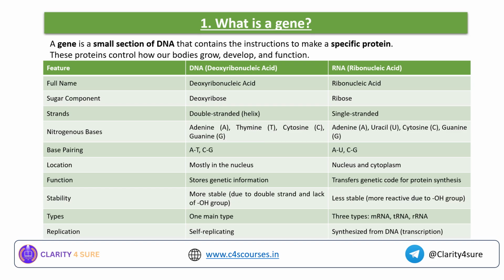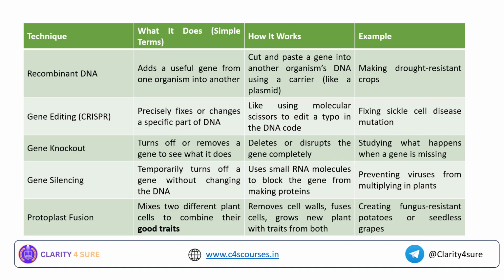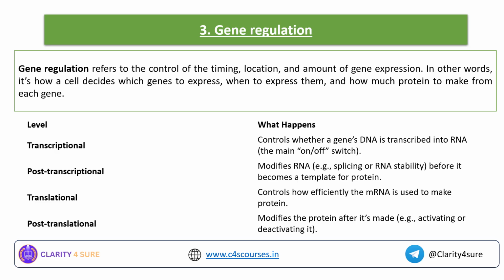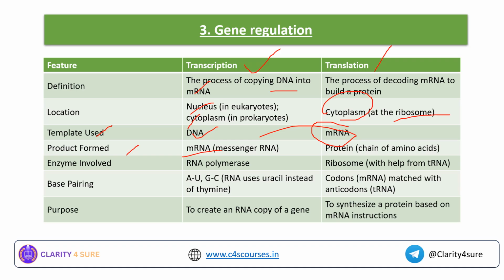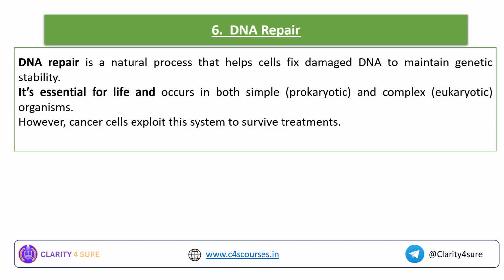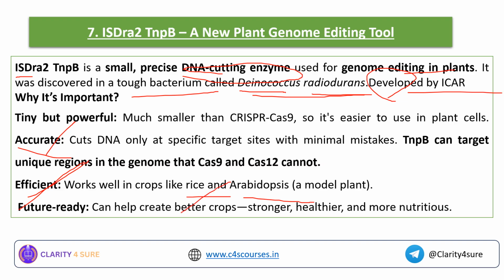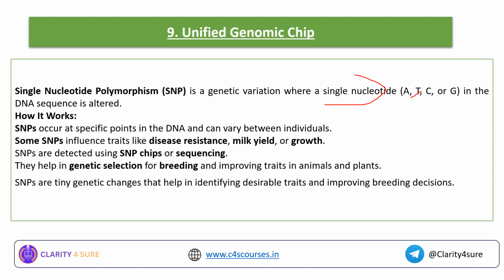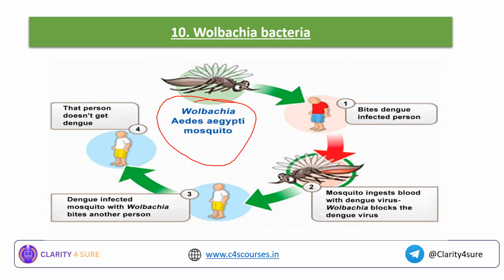"UPSC CSE 2025 Prelims: Important Biotechnology Topics You Can't Miss!"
UPSC Prelims 2025 | Biotechnology Essentials: Gene Editing, RNA Therapy, CAR-T, and More!
Description:
Preparing for UPSC CSE Prelims 2025? Biotechnology is a high-yield and dynamic area in the GS Paper I syllabus. In this video, we cover crucial biotechnology topics in a simple, exam-oriented manner tailored specifically for aspirants.
🔬 Topics Covered:
•  Gene Editing vs Gene Therapy
•  Recombinant Proteins: Concept & Applications
•  Nobel Prize in Gene Regulation
•  RNA Editing Mechanisms
•  DNA Repair Pathways
•  Plant Genome Editing Tools (e.g., CRISPR-Cas)
•  CAR-T Cell Therapy in Cancer Treatment
•  Organ-on-a-Chip (OoC) Technology
•  Unified Genomic Chip: A Revolution in Diagnostics
•  Wolbachia Bacteria in Vector Control
🎓 Whether you're a beginner or revising advanced topics, this session will help you consolidate key concepts and stay exam-ready.
📌 Ideal for:
UPSC CSE aspirants | State PCS | Science & Tech enthusiasts